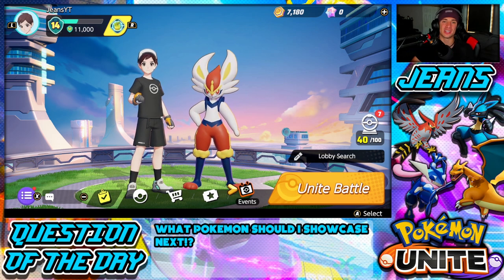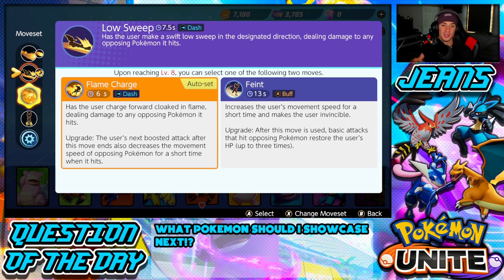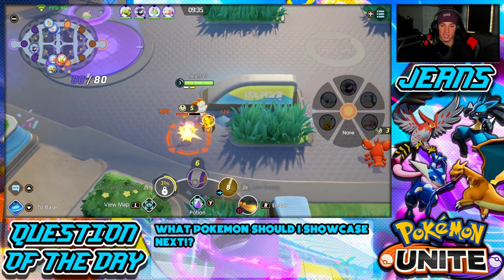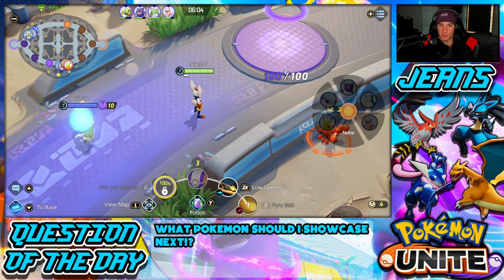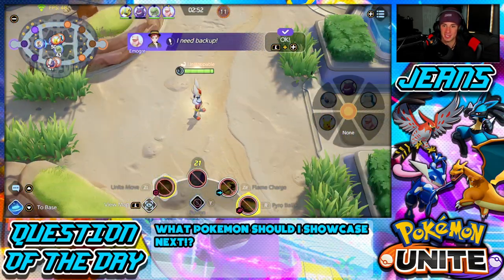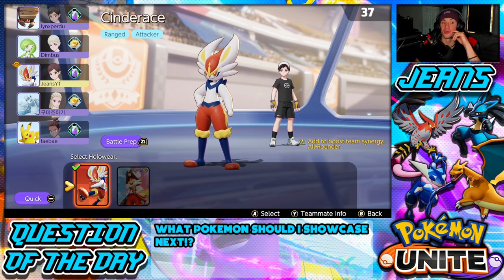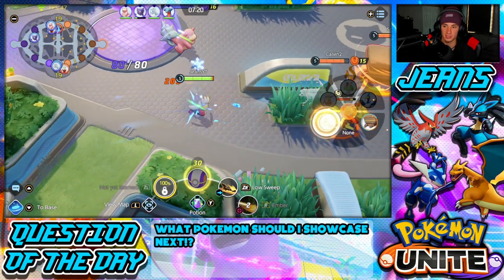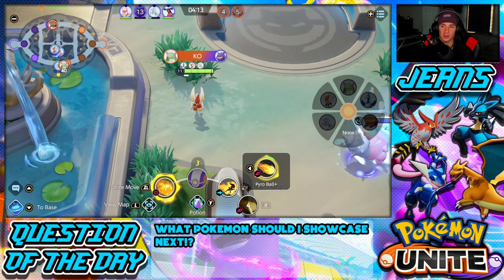BEST BUILD AND HOW TO PLAY CINDERACE In Pokémon UNITE! - Pokémon UNITE Gameplay(Nintendo Switch)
Pokémon UNITE Ranked Gameplay:
In This Video:
- Show The Best Items For Cinderace.
- Show The Best Move Set For Cinderace.
-Show Of Cinderace In Ranked Battles.

GAME INFO
Name: Pokémon UNITE
Developer: The Pokemon Company, TiMi Studios
Publisher: The Pokémon Company
Platforms: Nintendo Switch, IOS, Android
Release Date: July 2021